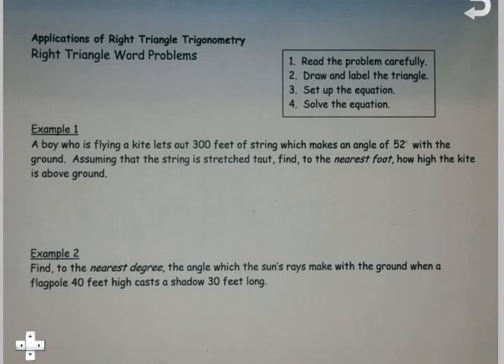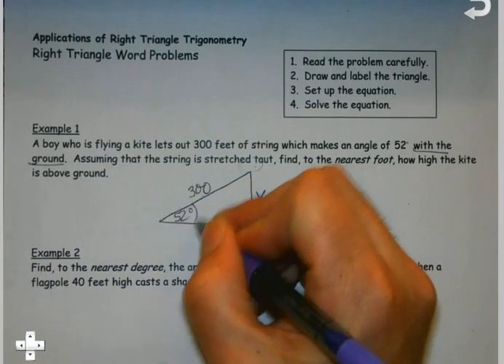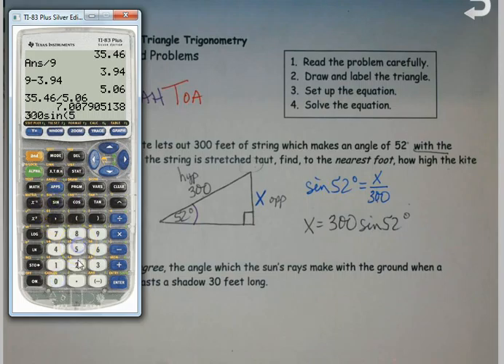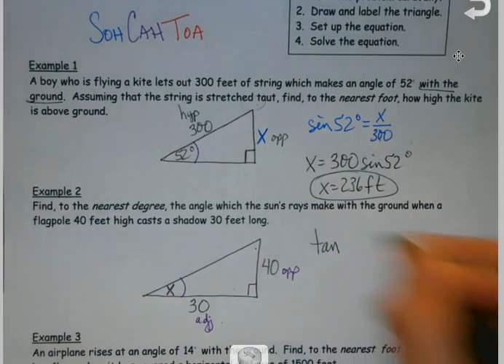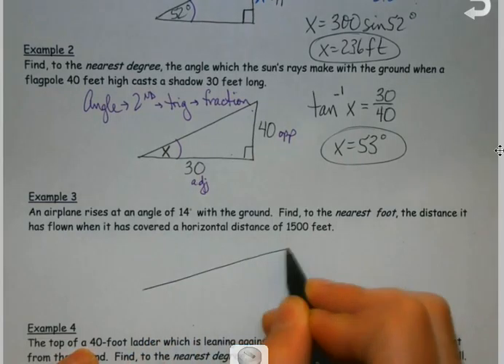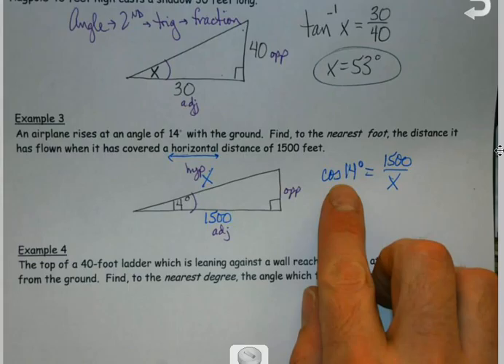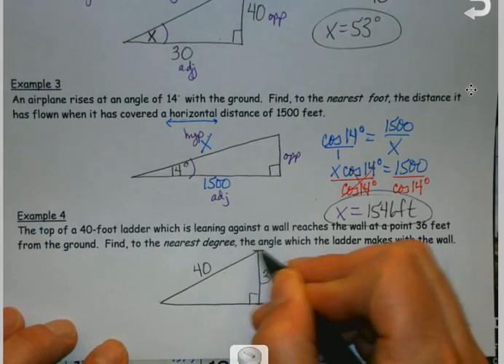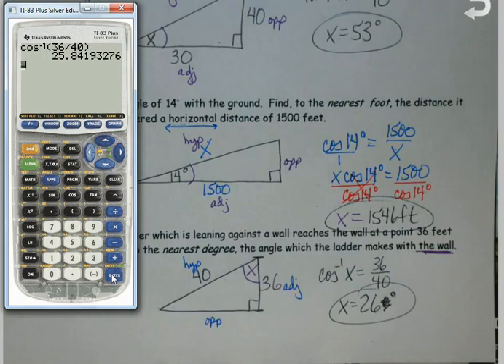A2 - U6 - Right Triangle Trig Apps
We use our lesson on right triangle trig and apply it to real life applications we can solve.